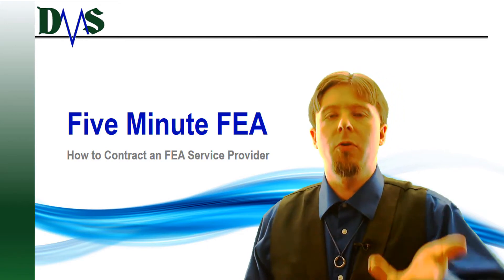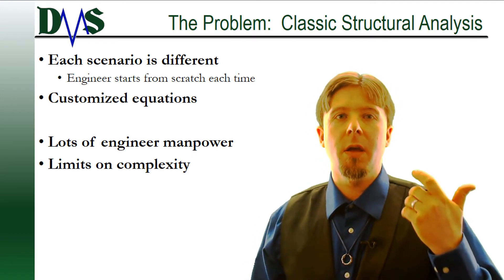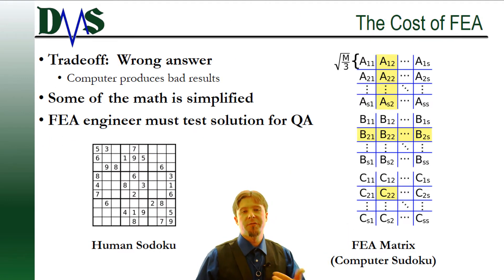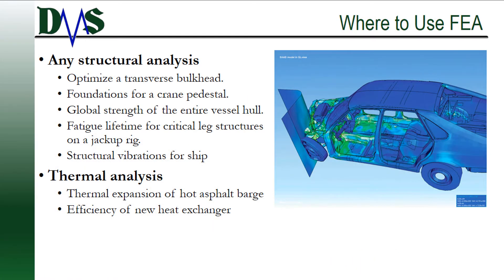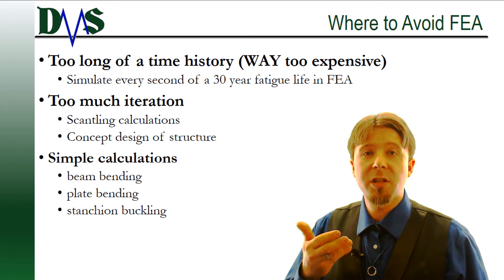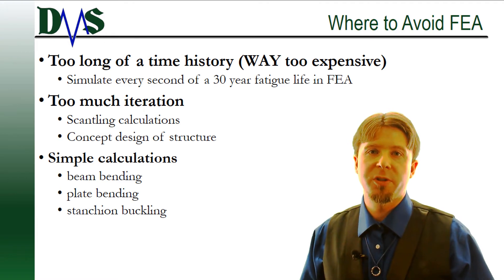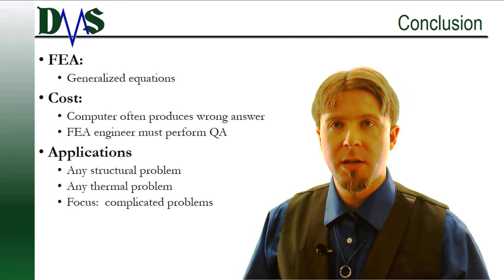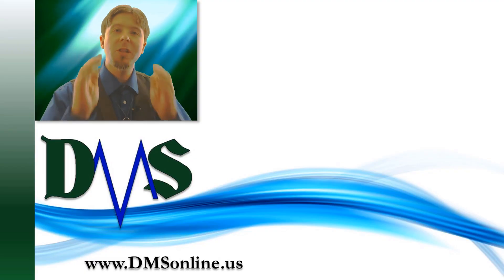Five Minute FEA: Quick Introduction to Finite Element Analysis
Finite Element Analysis (FEA).  You want it.  But where to start?  FEA requires more than just software.  Today we arm the clever consumer with a five minute introduction to FEA, where to apply it, and an overview of the FEA process.